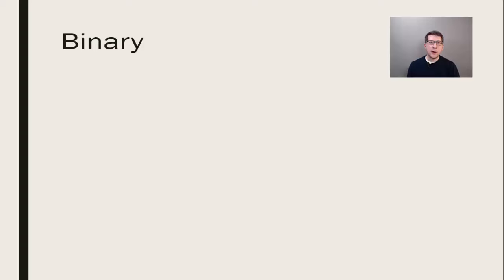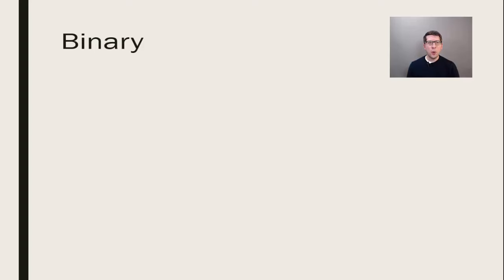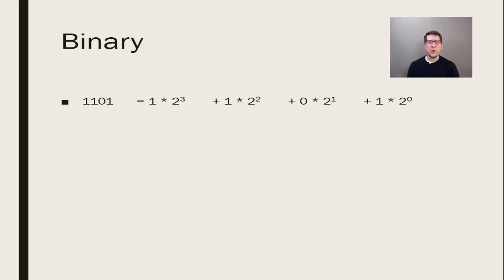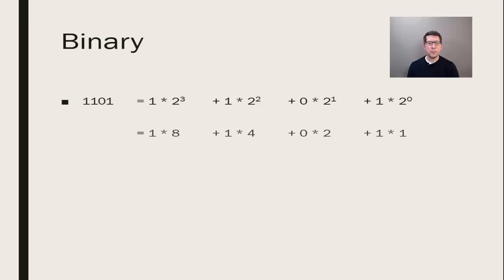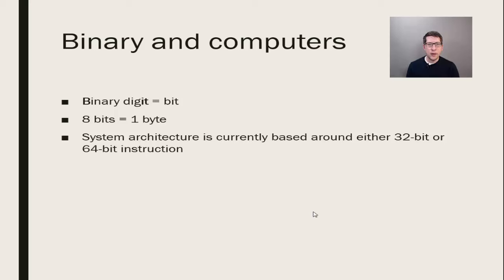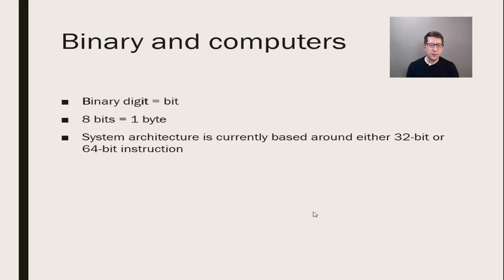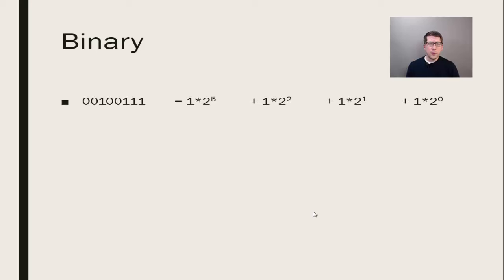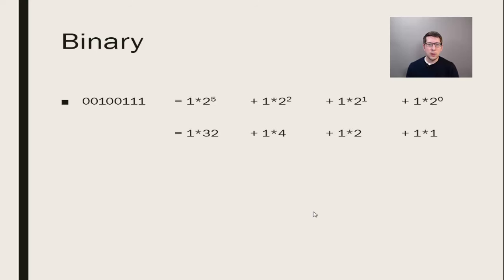Binary to Decimal Conversion